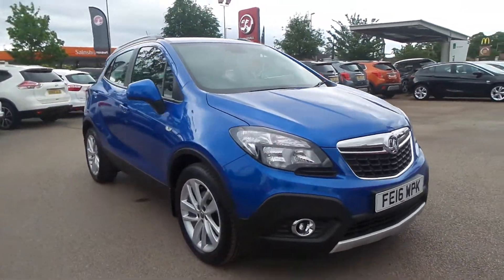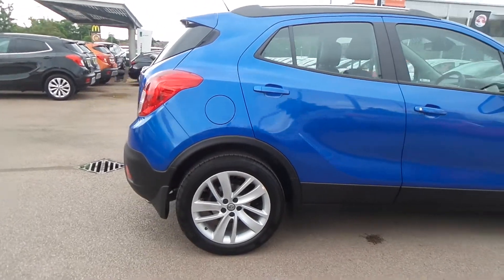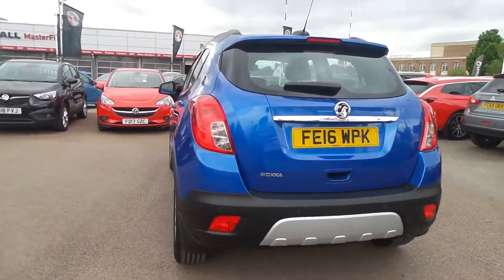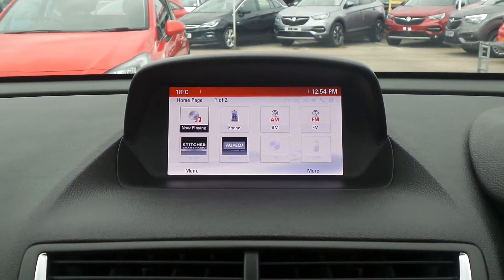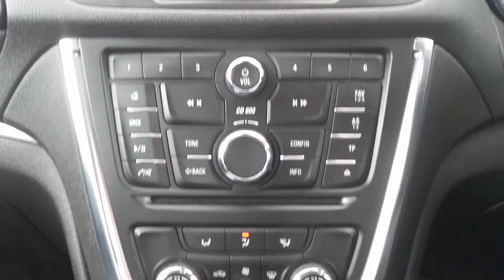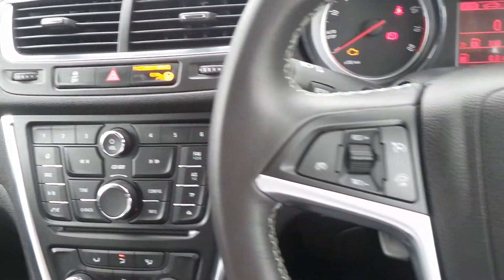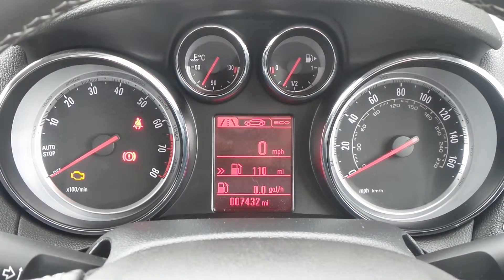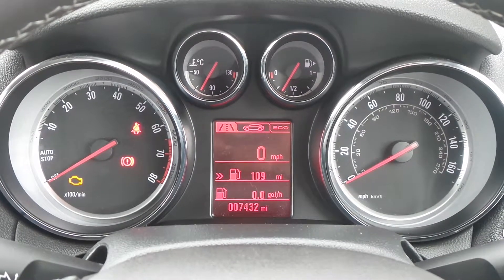FE16WPK Vauxhall Mokka Exclusiv 1.6